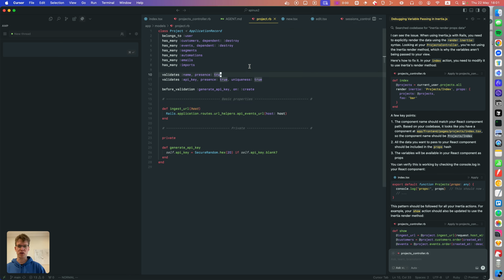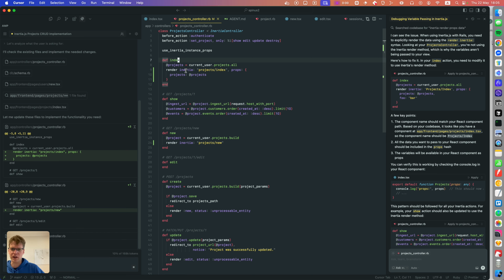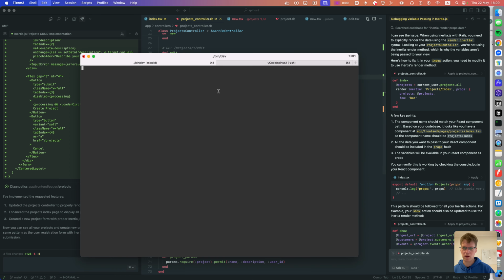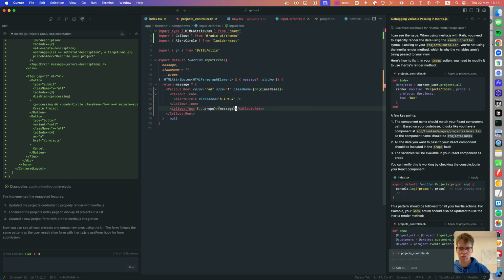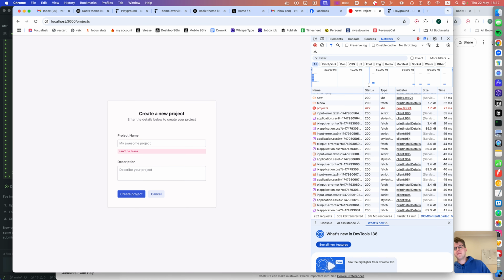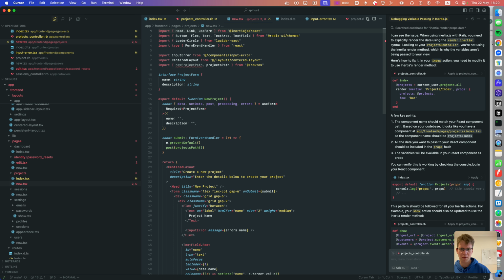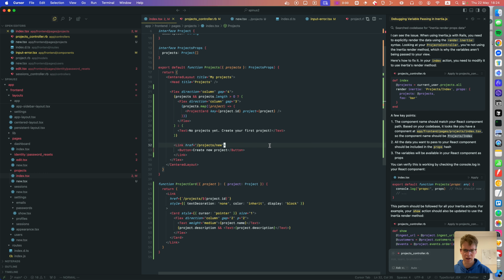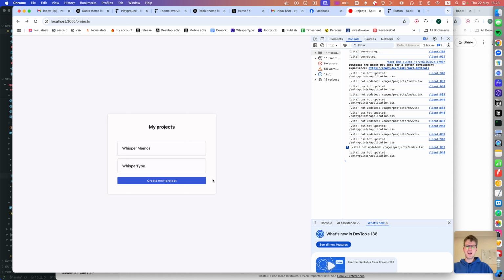Using Amp (AI Coding agent) in Rails/Inertia project